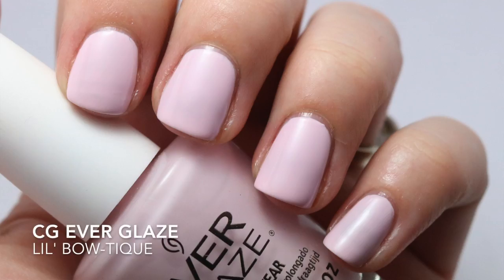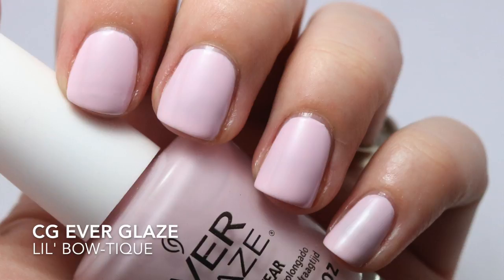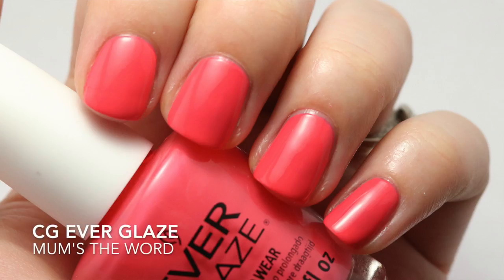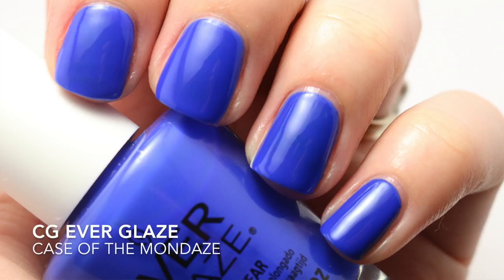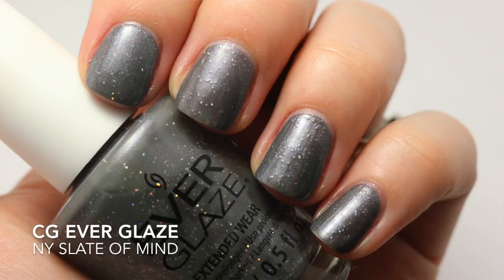Pretty Polishes, Ugly Formulas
You asked for it!!! Polishes mentioned are listed below!

jodispolish

Polishes Mentioned

Ever Glaze - Lil' Bow-tique
Ever Glaze - Mum's the Word
Ever Glaze - Case of the Mondaze
Ever Glaze - NY Slate of Mind